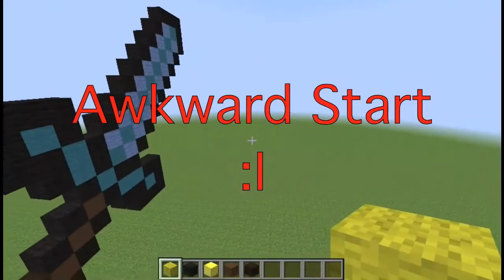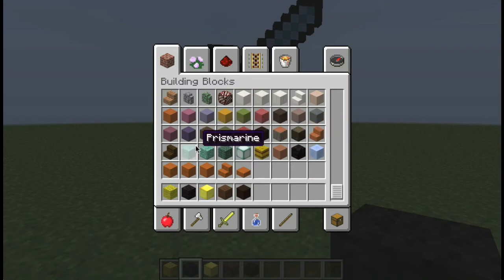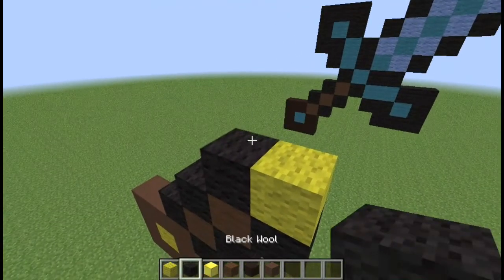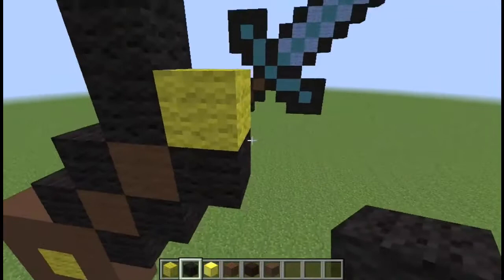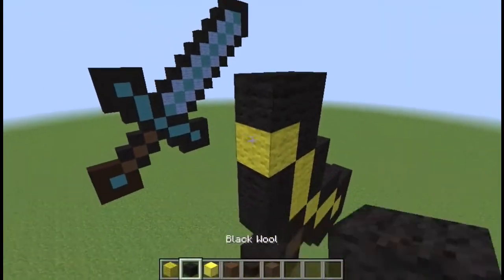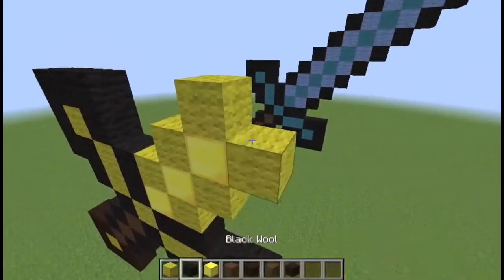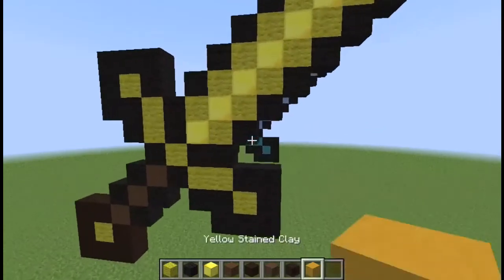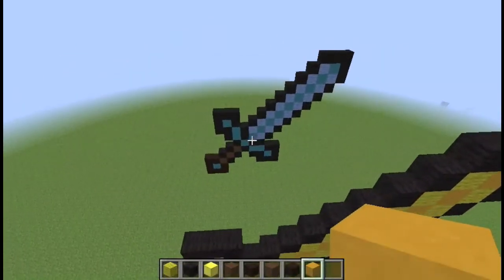Saturday Build Part 1 Section 2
Hope you enjoyed. Comment if you thought that the swords were good. And make sure to see MagmaMusen, (again).